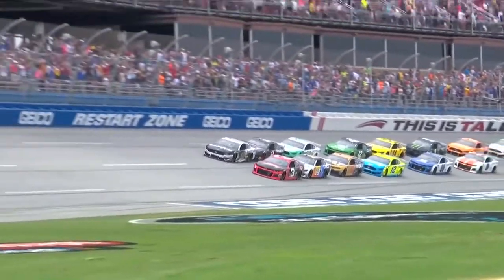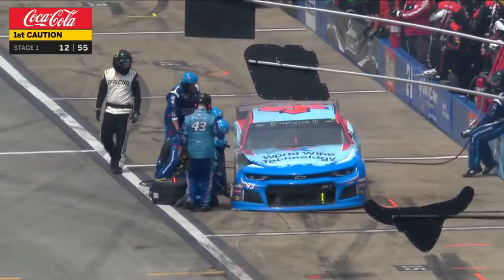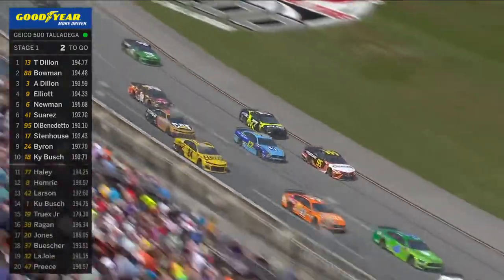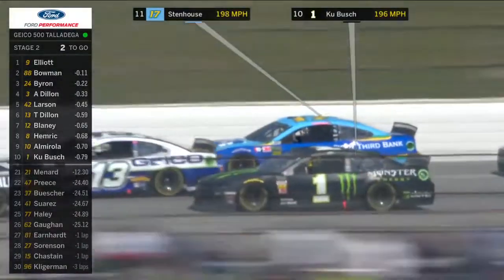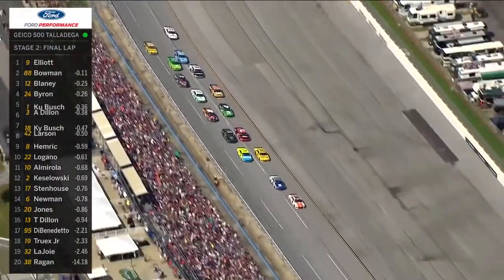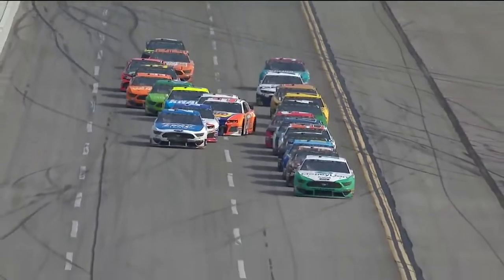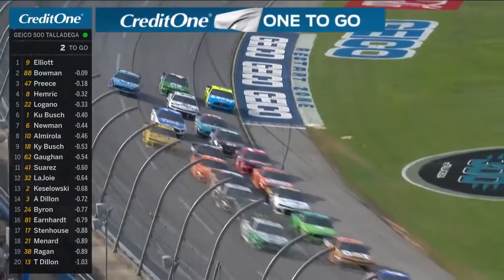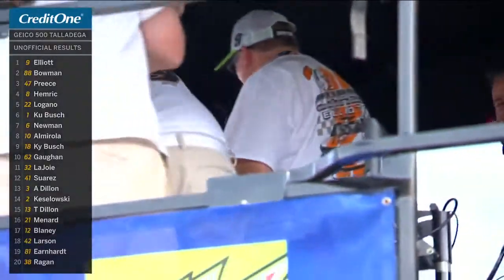FOX HIGHLIGHTS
Chase Elliott take his first win at the speedway.